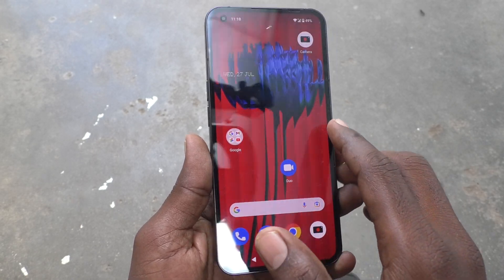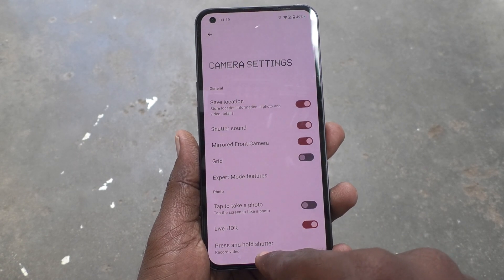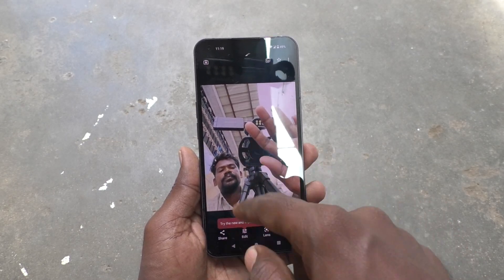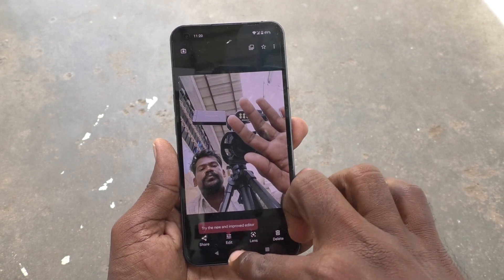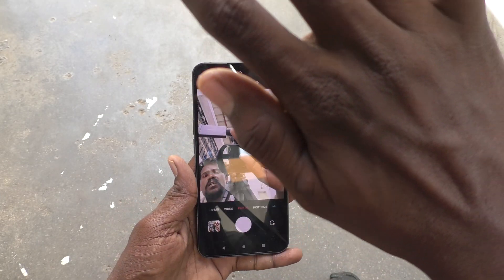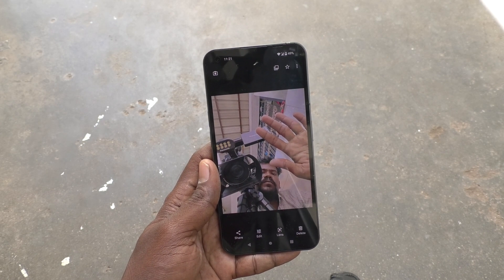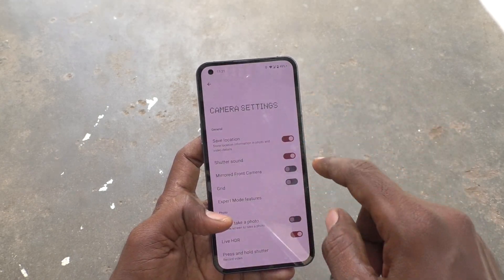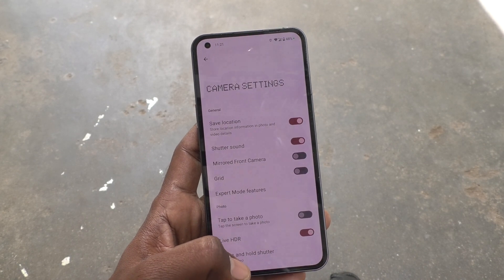How to turn off mirrored front camera in Nothing Phone 1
Nothing Phone 1 mirrored front camera turn off settings: Learn here how to turn off mirrored front camera in Nothing Phone 1 smartphone.